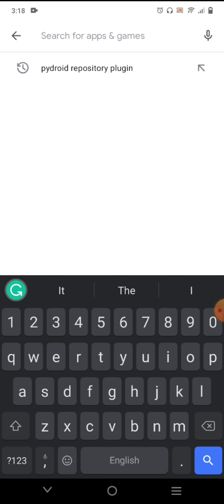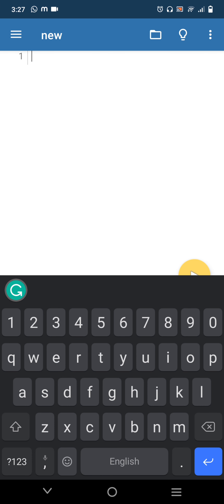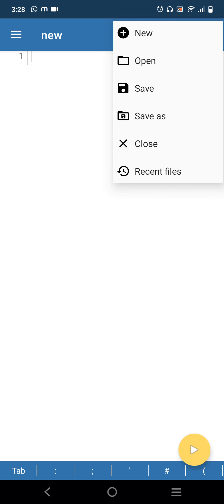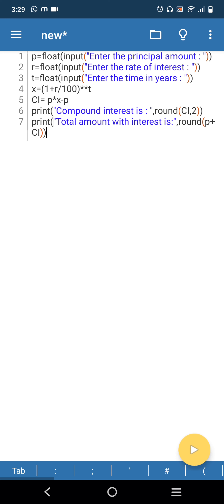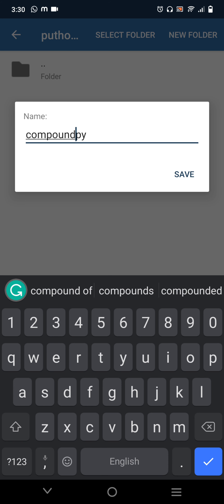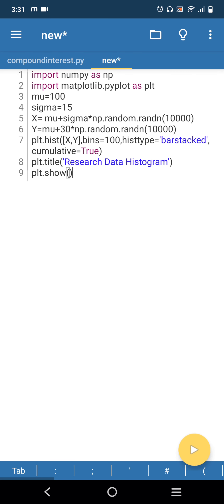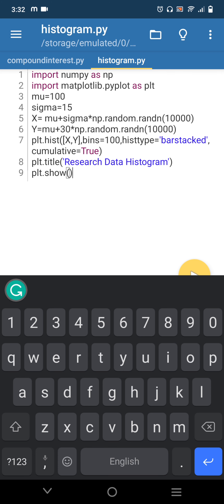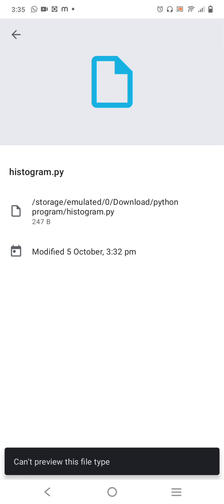How to install Python in Phone |Matplotlib|numpy|CBSE |IP|CS|Programmer Page